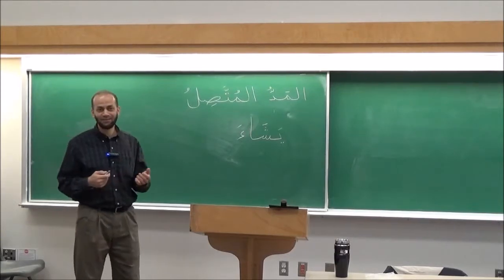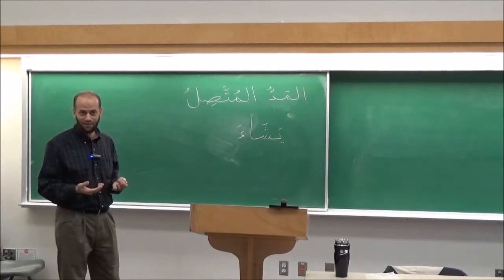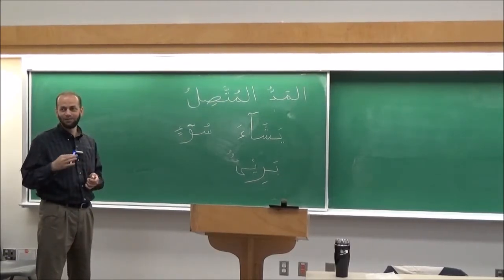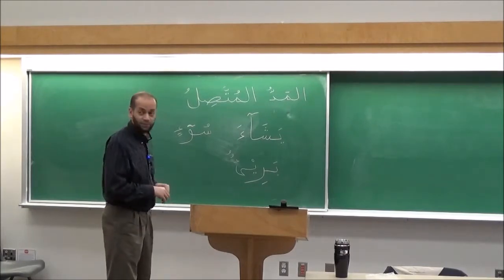Tajweed Level 2 | Week 7: المد المتّصل | Zoheir Tahar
Recorded Apr 8, 2015